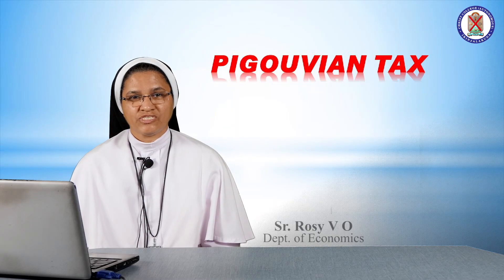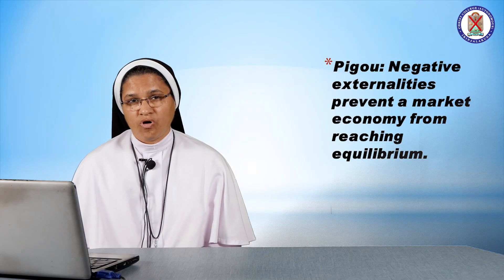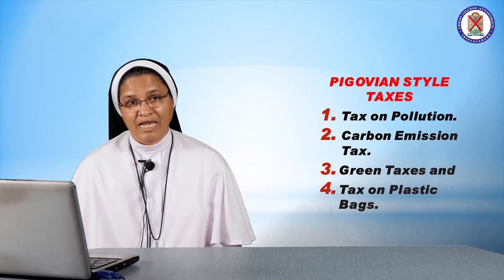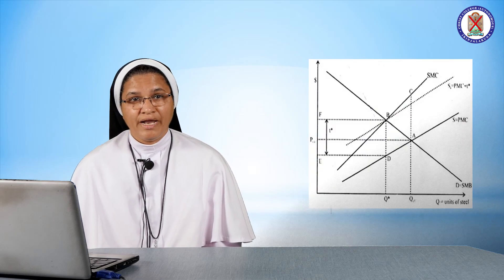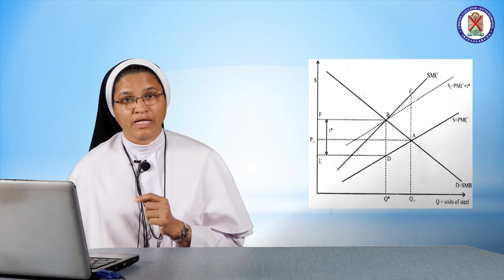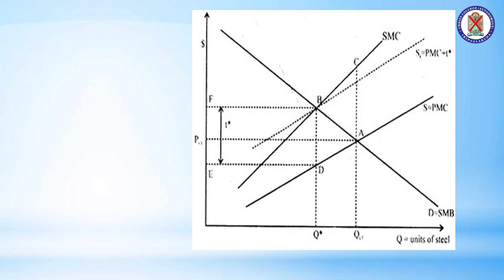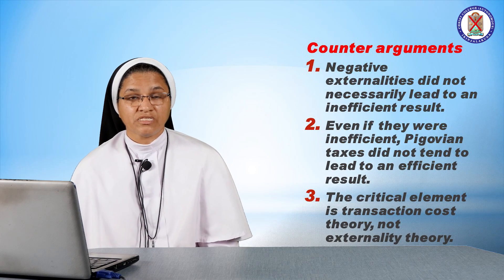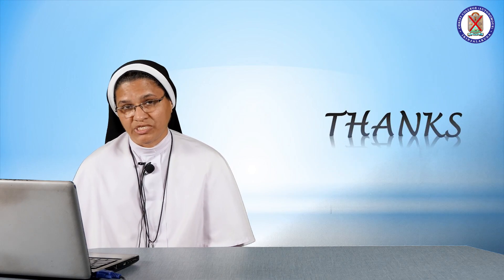Pigouvian Tax | Dept. of Economics | Christ OpenCourseWare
MA Economics
Second Semester

Instructor : Sr. Rosy V O
                    Dept. of Economics